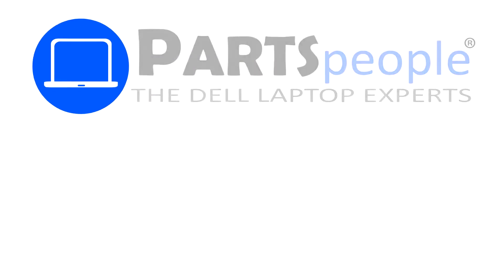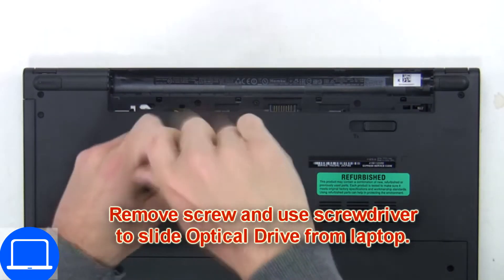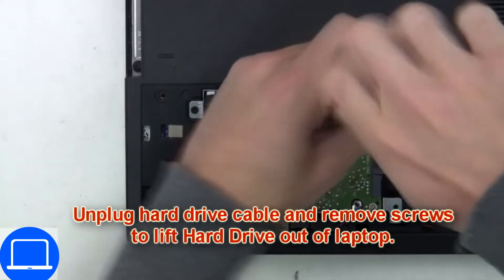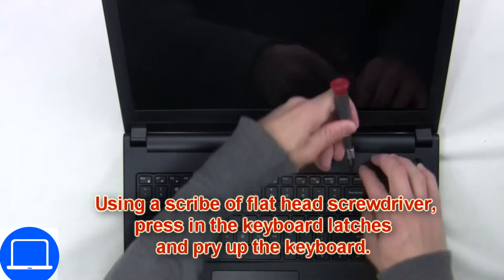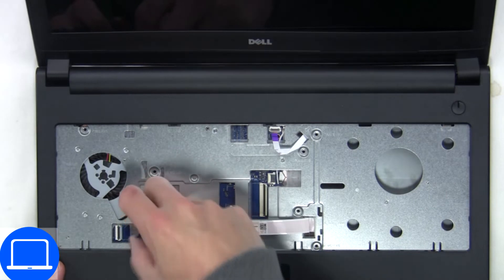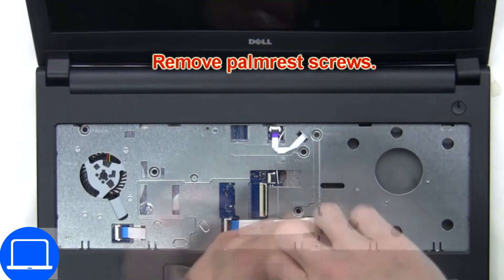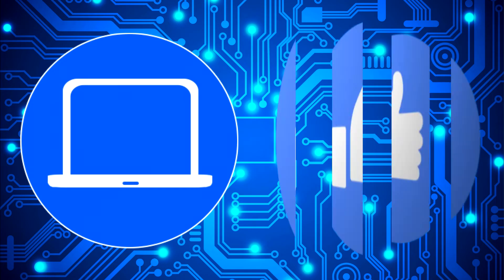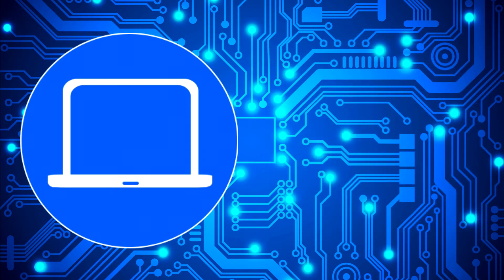Dell Inspiron 15 5558 (P51F001) Speakers How-To Video Tutorial